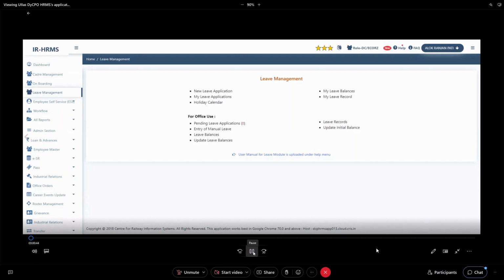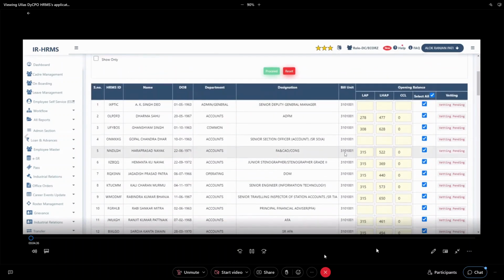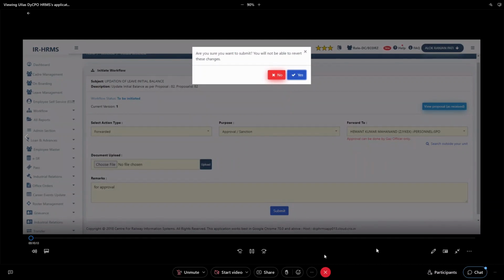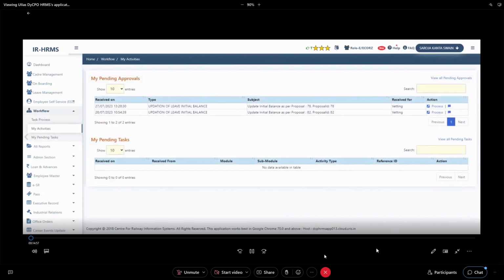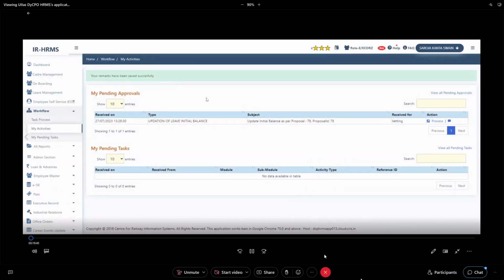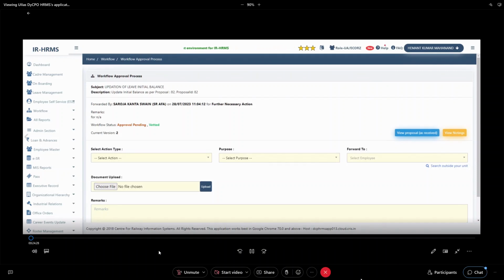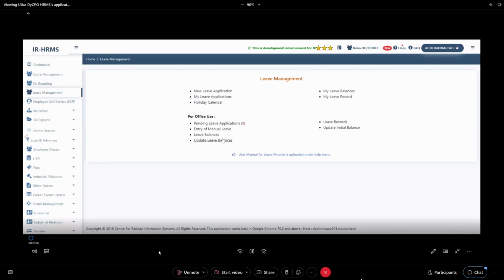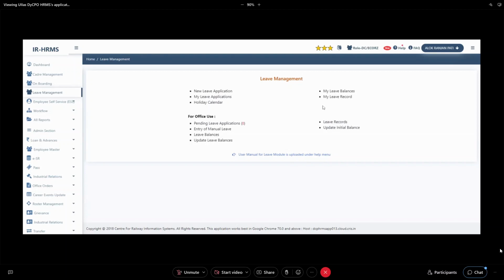How to update leave balance in HRMS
Training by CRIS for updating and vetting leave balance in HRMS. specially for supervisors and Leave handling dealers.